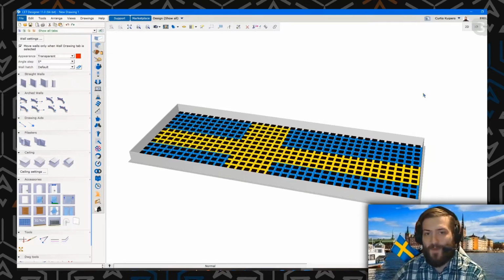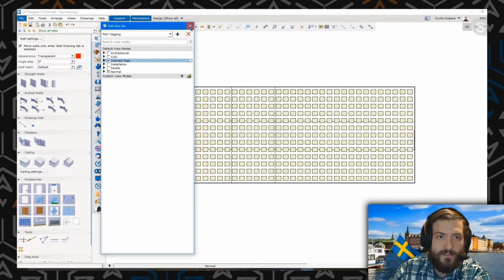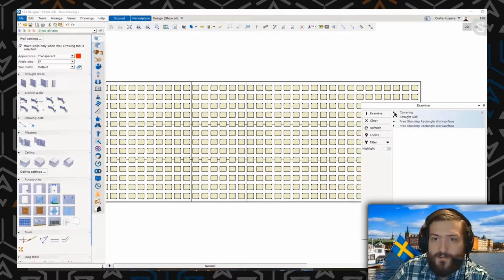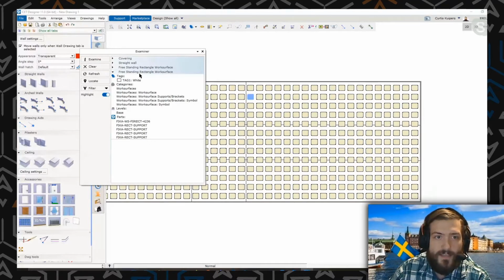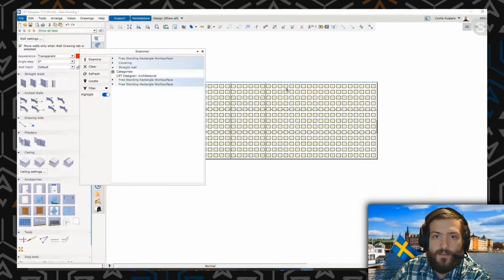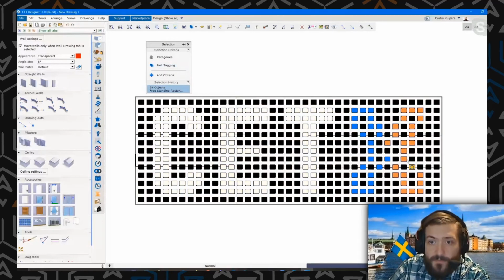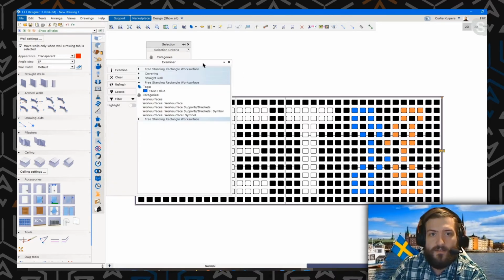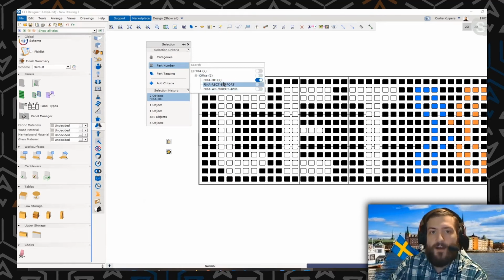Curtis Tips and Tricks - Part 2